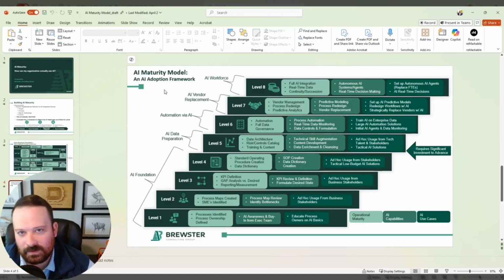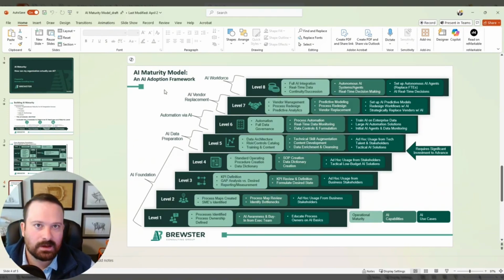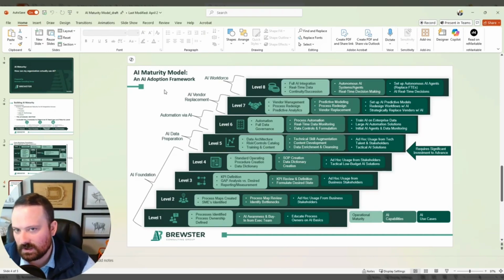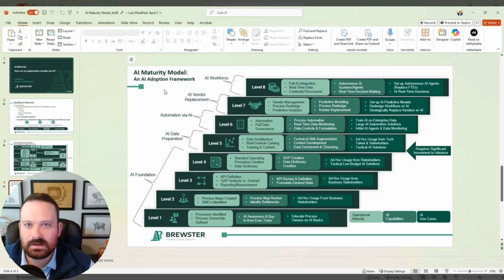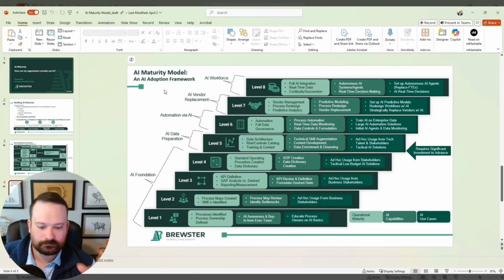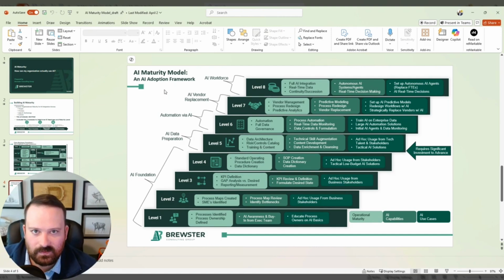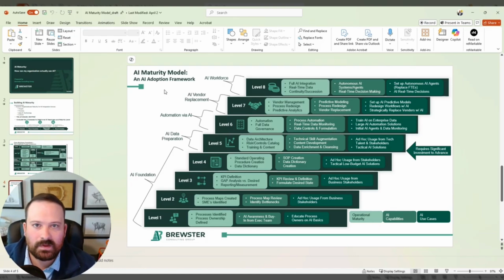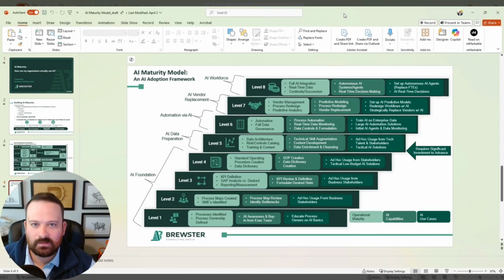Replacing Vendors with AI - Is your business ready?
AI Maturity Model - Video Series #5 – The AI Vendor Replacement Phase

You've automated key processes, now it’s time to optimize. In the fifth installment of our 7-part AI Maturity Model series, we dive into the AI Vendor Replacement Phase: where AI becomes proactive, not just reactive.

In this video, we’ll explore:

🔍 How predictive analytics guide smarter vendor management.
🔁 Redesigning workflows for continuous improvement.
🧠 Training AI models to anticipate needs and enhance decisions.
🤖 The path toward replacing manual vendor processes with intelligent automation.

💡 Key Takeaways:

Use AI to spot inefficiencies before they become problems

Optimize processes with real-time insights, not guesswork

Build scalable models that grow smarter with your data

📍 This is where AI begins to think ahead—driving strategic outcomes and redefining how work gets done.